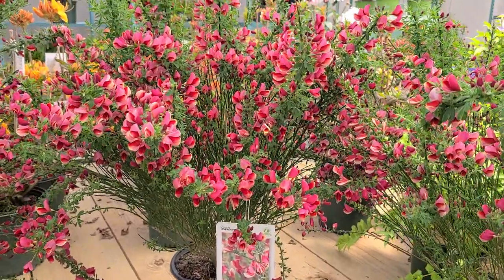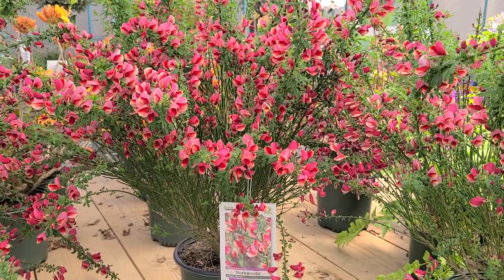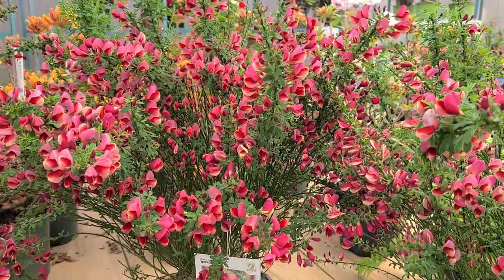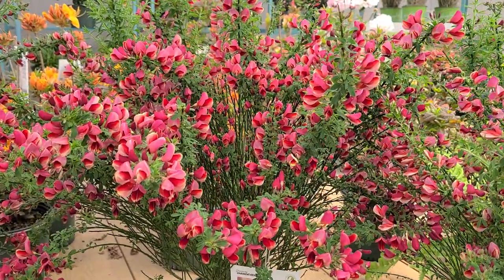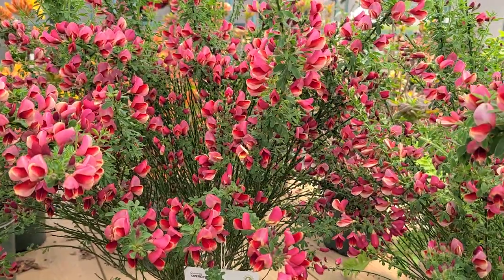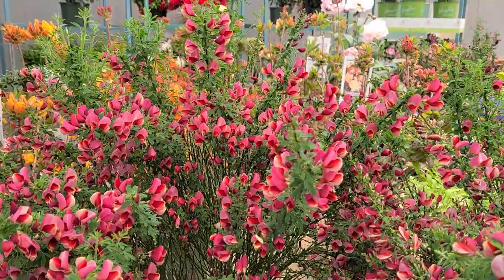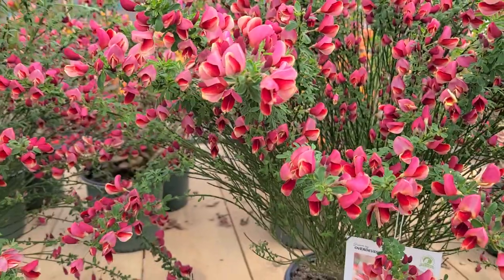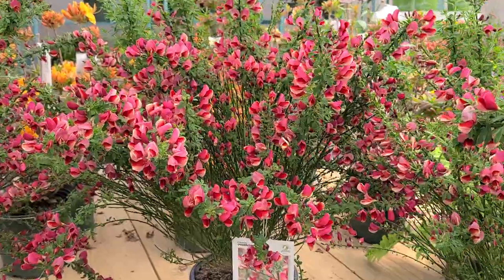Cytisus Burkwoodii (Hybrid Broom) // BRIGHT,🌞 CHEERY, Easy to Grow Spring Bloomer!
A besom broom?  That's a new one for many of us.  Its a broom made of twigs tied together to a stouter pole.  Looking at the plant, we can see why cytisus, commonly known as scotch broom,  got its name.
Listen in as David at Overdevest Nurseries talks about this EYE-CATCHING, fragrant shrub. It grows quite large and is loaded with🌈 garnet-red pea-like flowers that bloom in spring.  It needs a bit of space but is well worth the it. David  explains how it is perfectly suited for open, sunny, free-draining, gravely sites, how it is equipped to thrive in impoverished, nutrient challenged conditions and very importantly, how (as a hybrid) it should not be confused with the invasive (yellow flowered) Scotch Broom. Learn more of David's practical, tips and suggestions, including when and how to prune them, and how you can enjoy all the benefits of this very colorful and EASY to GROW shrub.

FEATURES:
👍Easy to Grow & Look After
📅 Long Blooming / Multi-Season Interest
🐝 Attracts Bees and Pollinators
🌵Drought Tolerant (once established)
😊 Easy and Reliable
👏 Great in open well-drained sites
🦌 Not Preferred by Deer

Cytisus scoparius 'Burkwoodii'